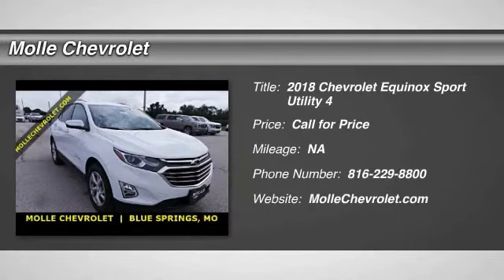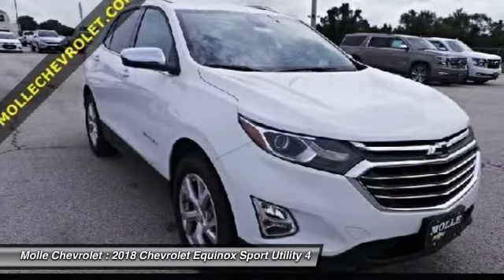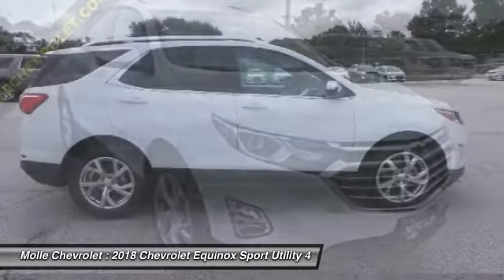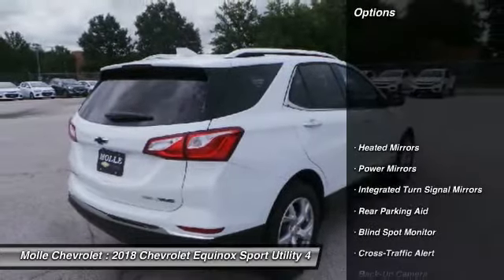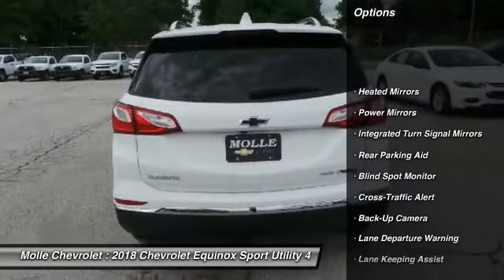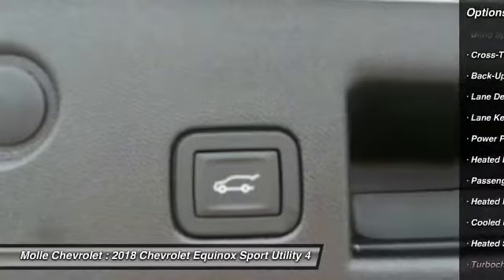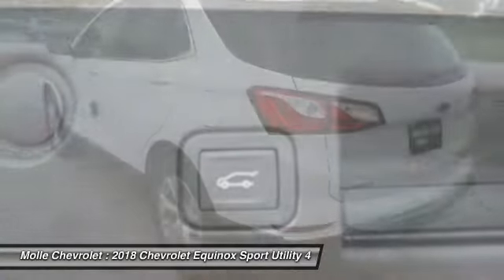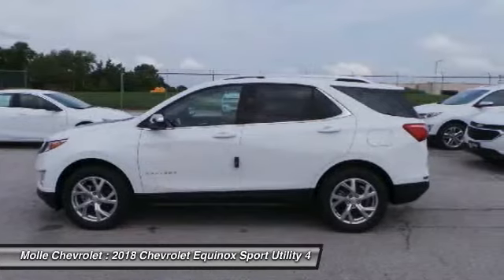2018 Chevrolet Equinox Blue Springs MO C15732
2018 Chevrolet Equinox Premier

Molle Chevrolet
411 NW Mock Ave

Don't miss this 2018 Chevrolet Equinox. It's equipped with great features. You'll want to take this sport utility home. Make a great choice today.